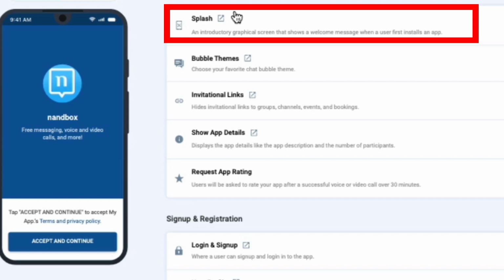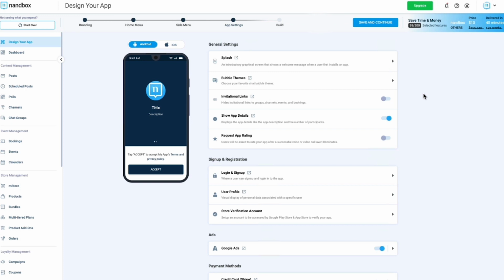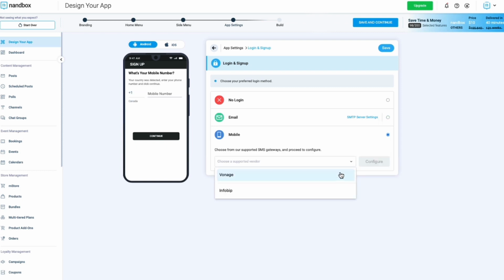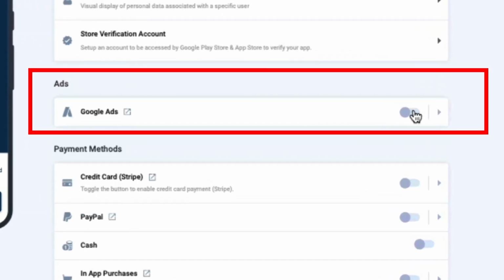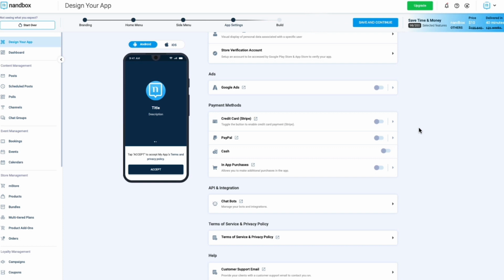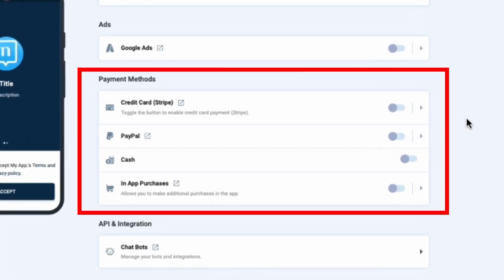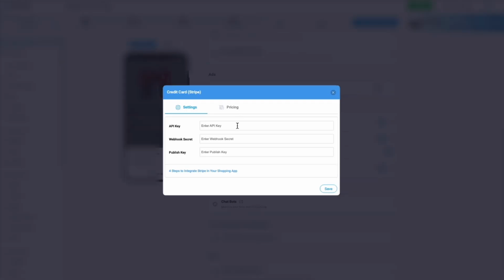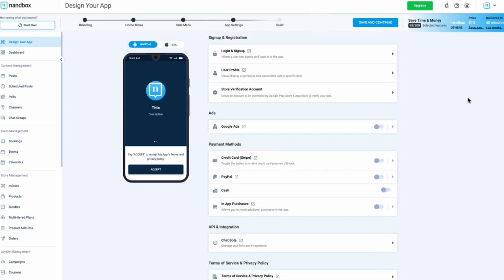App Settings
How to Configure Common Features Into Your App With nandbox
In this video of the “How to” series, we will go through the app settings in the nandbox app builder. The “app settings” is where developers can configure common features that each and every app needs, such as payment, ads, login and registration, and many more! Follow this video to learn everything about enhancing your app with these features.
nandbox The Native App Builder